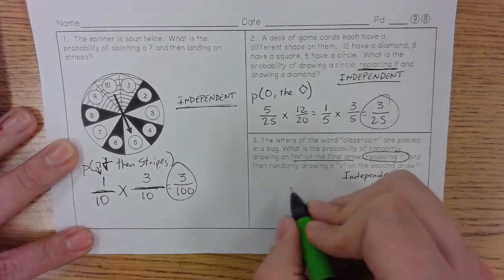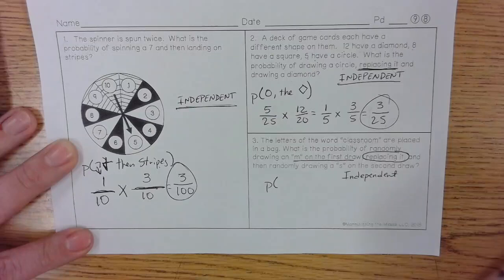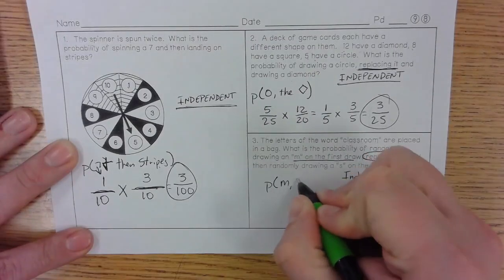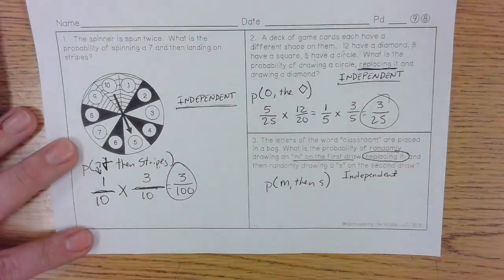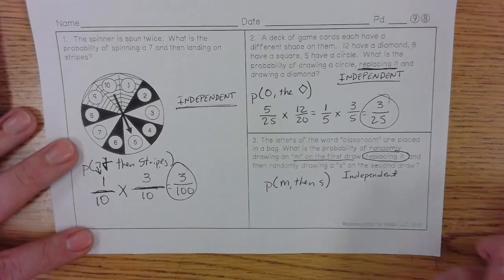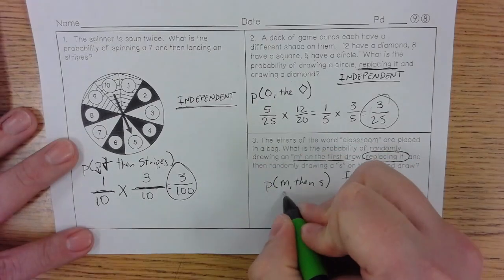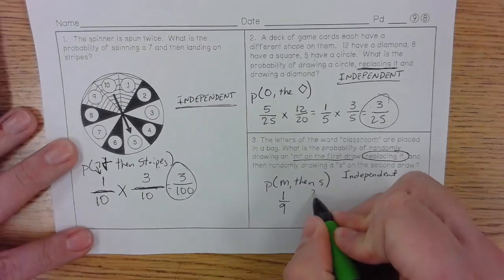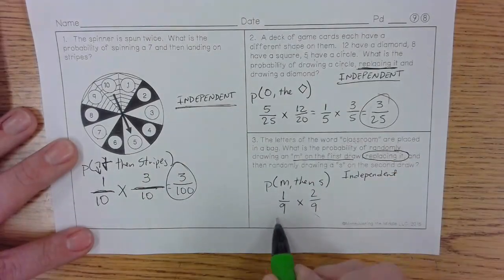NTI Week 2 Day 5 Probability Starter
NTI Week 2 Day 5 Probability Starter (EJHMATH NTIDAY10)